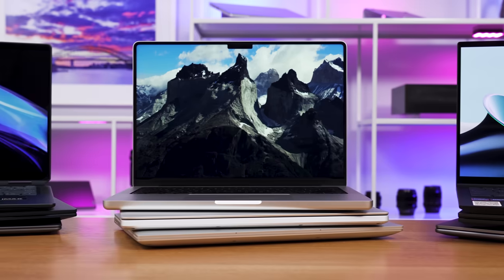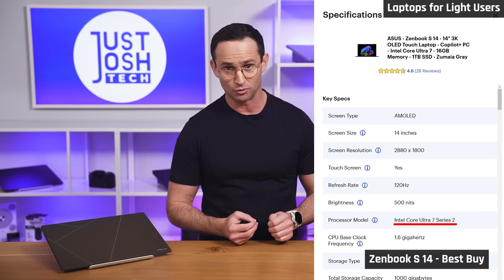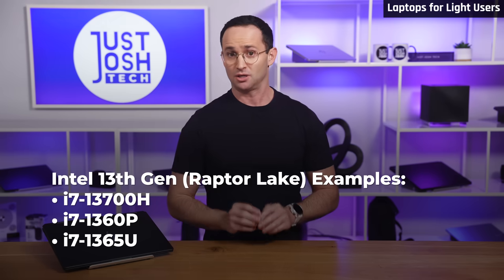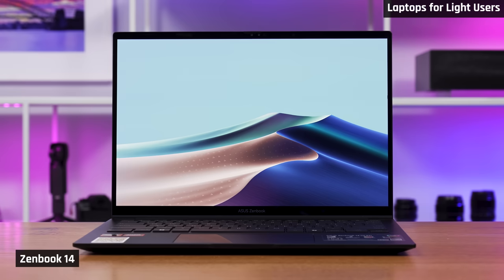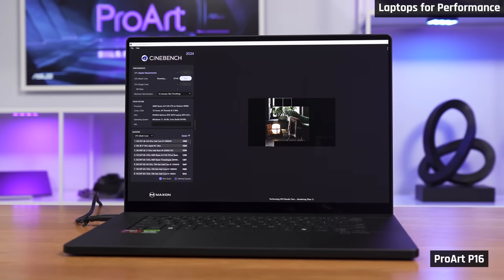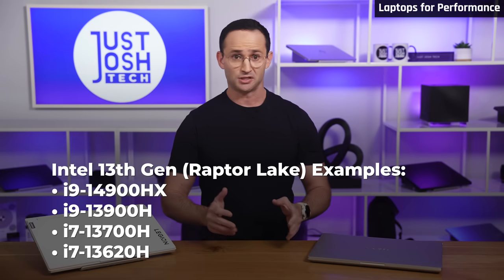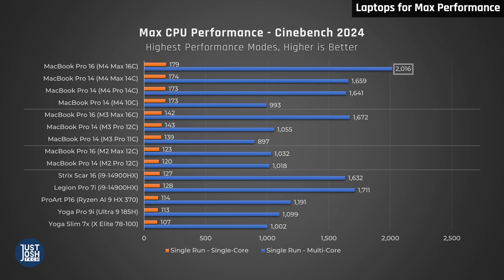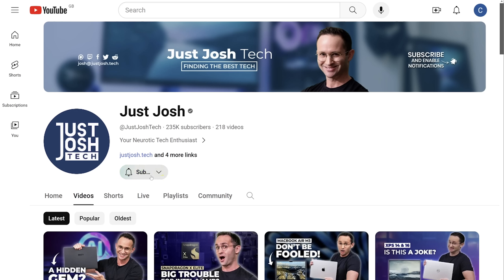Ultimate Laptop Buying Guide: Everything You Need To Know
🪶 Light Users: Home, Office, or School
🍎 MacBooks
- MacBook Pro 14 w/ M4
- MacBook Air 13 w/ M3
- MacBook Air 15 w/ M3
🪟Windows
- Asus Zenbook S 14
- Lenovo Yoga Slim 7i - Aura Edition
- HP OmniBook Ultra Flip 14
🐲 Snapdragon
- Microsoft Surface Laptop 7 13
- Lenovo Yoga Slim 7x

🔥 Performance Users - Coders, Gamers, Content Creators
🍎 MacBooks
- MacBook Pro 14 w/M4 Max
- MacBook Pro 16 w/M4 Max
🪟Windows
- Asus Zephyrus G16 w/AMD Zen 5
- Asus ProArt P16 w/AMD
- Lenovo Yoga Pro 9i w/Intel & RTX 4050
- Lenovo Yoga Pro 9i w/Intel & RTX 4060
- Acer Predator Helios Neo 14 w/Intel
- Dell Alienware M16 R2 w/Intel
- Dell Alienware x16 R2 w/Intel

💣 High-Performance Users - Developers, Gamers, Editors
🍎 MacBooks
🪟Windows
- Lenovo Legion Pro 7i
- Asus Strix Scar 18 w/Intel
- Asus Strix Scar 16 w/Intel
- Eluktronics Hydroc 16 w/Intel

► Timestamps

00:00 Intro
00:39 Light Users - Home, Office, or School
00:59 Apple's MacBooks
01:46 Intel's Lunar Lake
03:13 Older Intel Laptops
03:57 Snapdragon Laptops
05:38 AMD Laptops
06:11 Performance Users - Coders, Gamers, Creators
06:20 Apple's MacBook Pros
07:08 AMD Laptops
08:19 Older AMD Laptops
08:39 Intel Core Ultra Laptops
09:40 Snapdragon laptops
10:47 High-Performance Users - Developers, Gamers, Editors
11:07 Apple's MacBook Pros
11:30 Intel's 14th Gen
12:18 Memory & Storage
12:50 Conclusion